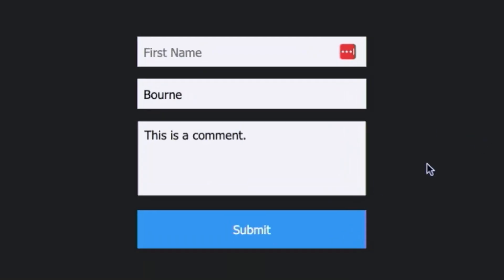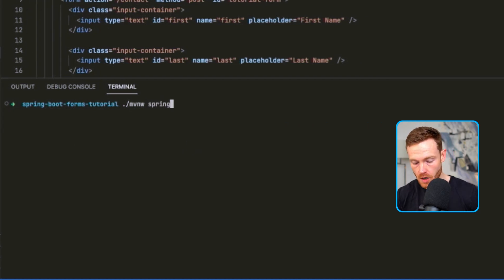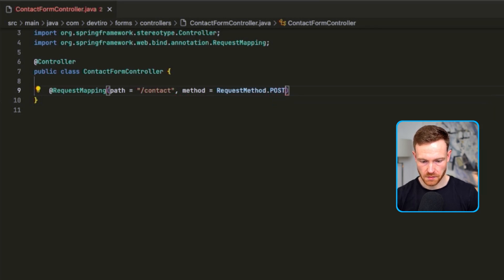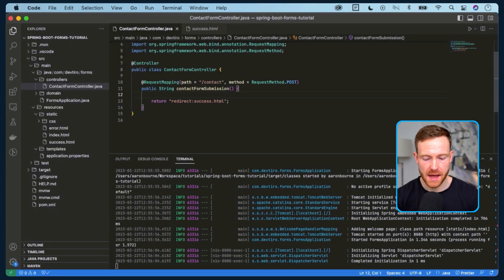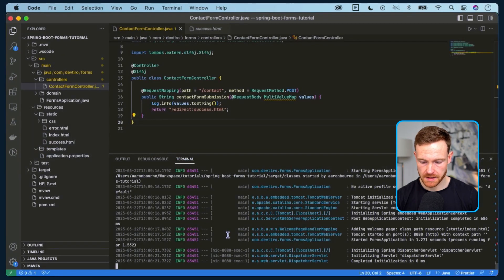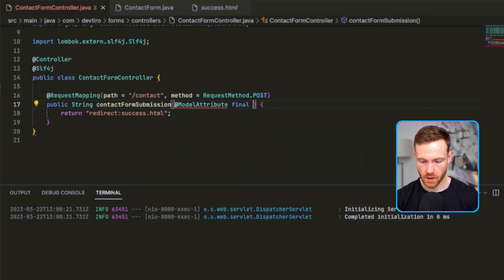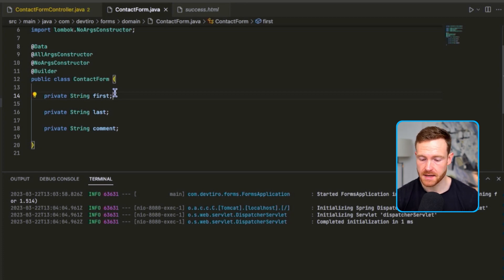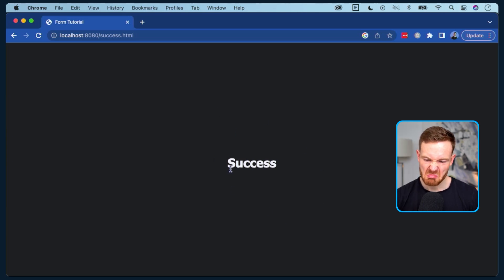Forms Made SIMPLE: How to Use Forms in Spring Boot (No JavaScript)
In this tutorial I show you how to submit forms using HTML and Spring Boot, with a little CSS for styling.

We're not using JavaScript in this one to demonstrate the simplest way I know to collect data using forms in Spring Boot.

*Timestamps*
0:00 Intro
0:16 Project Overview
2:00 Implement Contact Endpoint
4:18 Test Form Redirect
4:55 Access Data as a Map
5:52 Test Access Data as Map
6:26 Access Data as an Object
8:11 Test Access Data as an Object
8:58 Validation
9:57 Test Form Validation
10:40 Handle BindException
23:37 Next Up